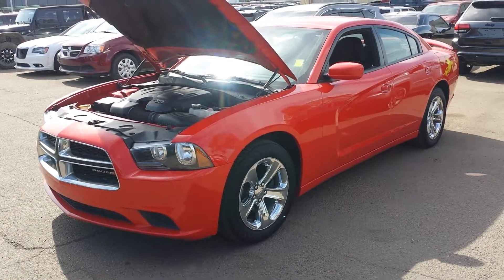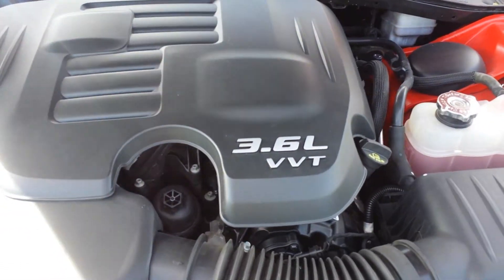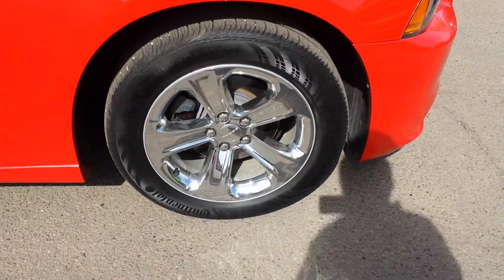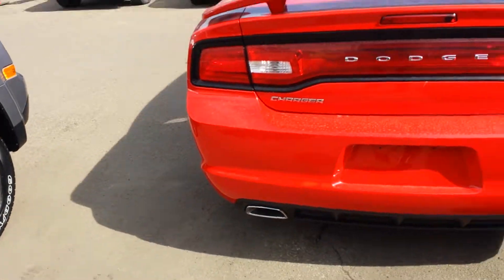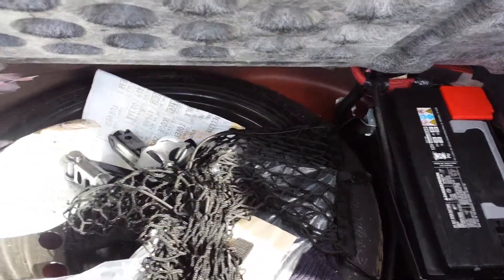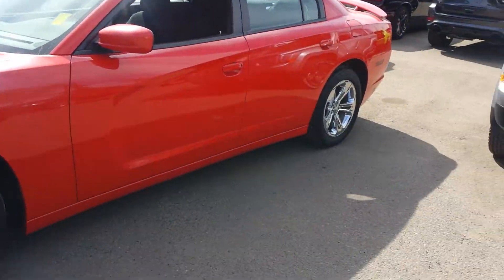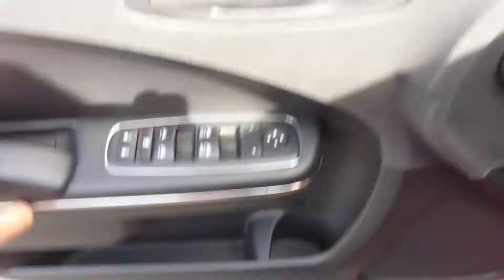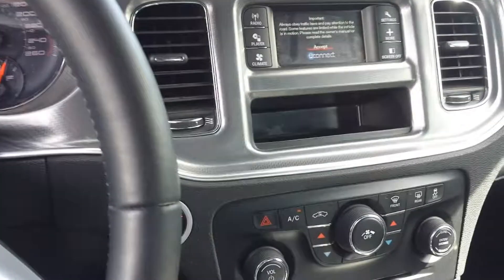Mohammad 2014 Charger